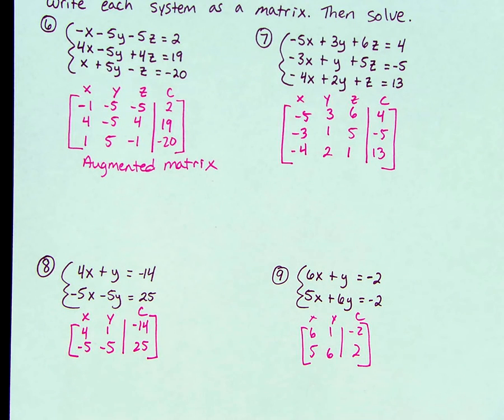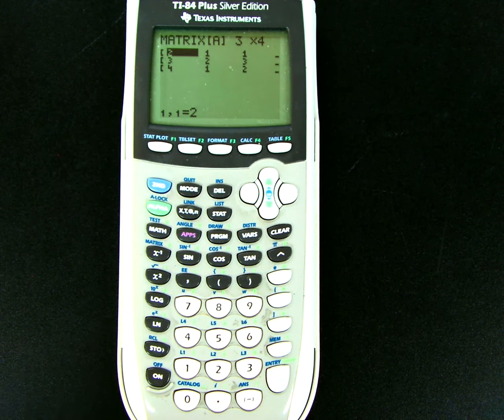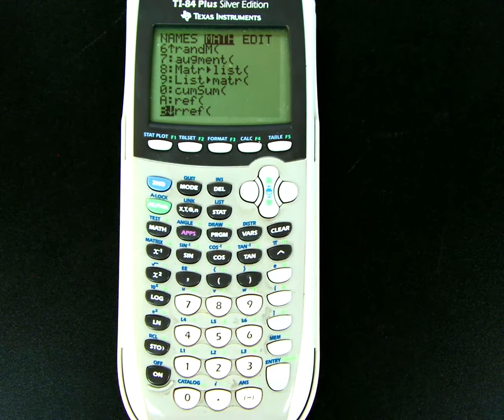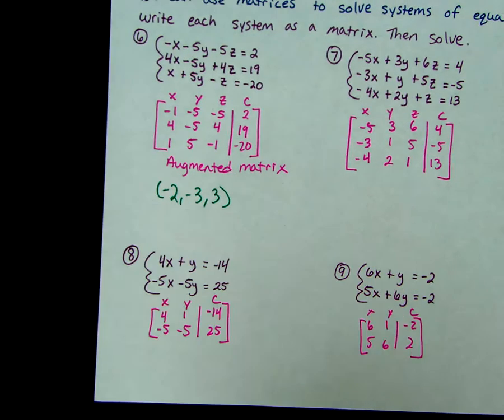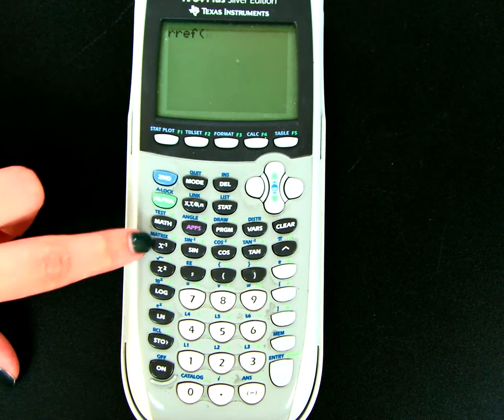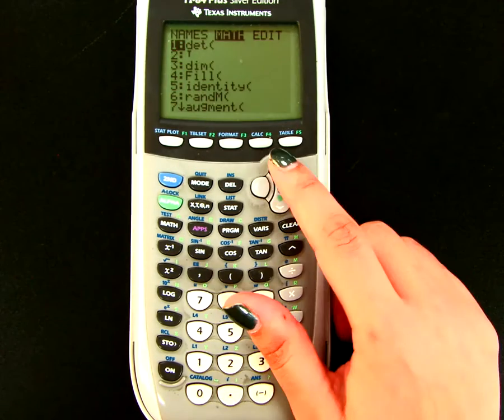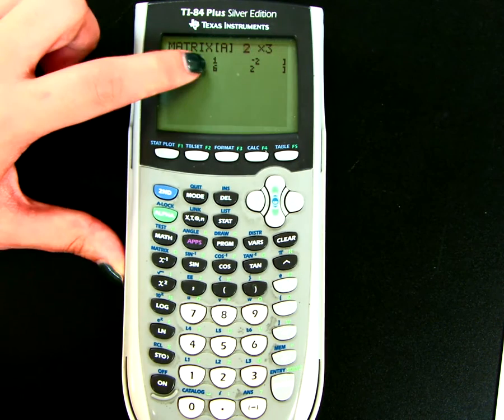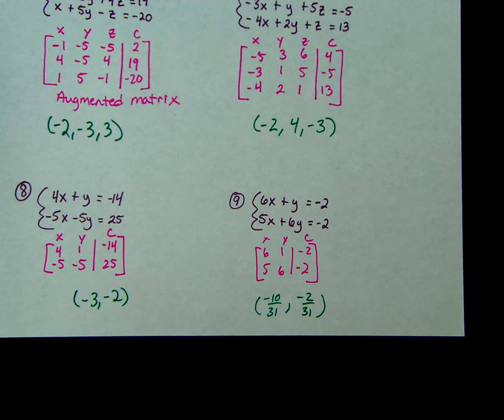Algebra 2 Ch3-4 Part G - Solving using Augmented Matrices (RREF)